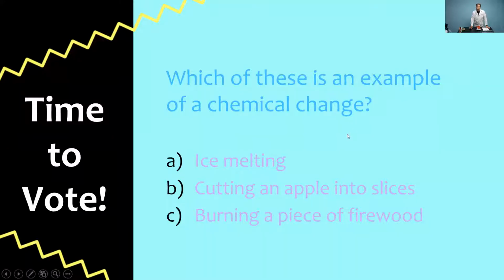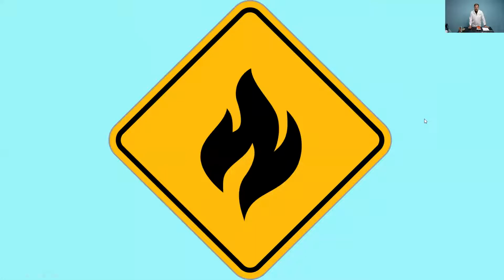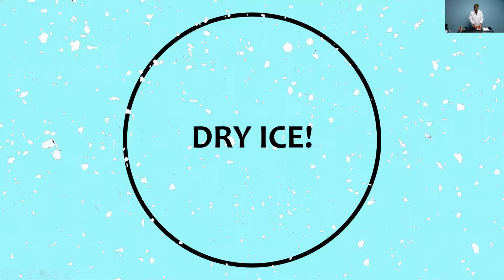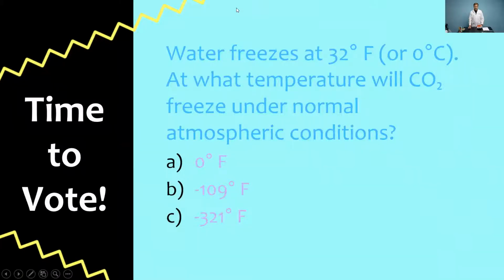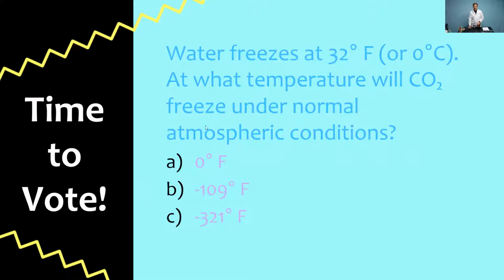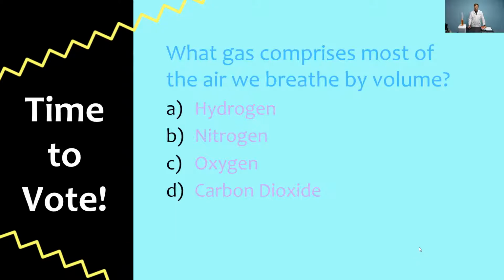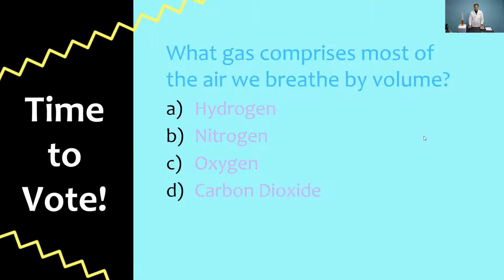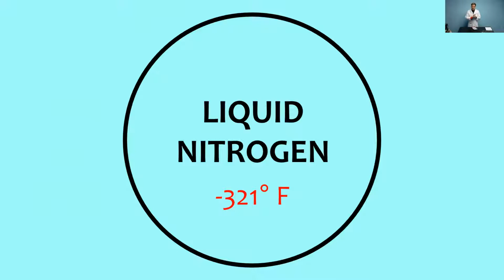Science Spectacular Webinar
This is a recording of one of our FREE ECHO Webinars. Teachers anywhere across the country can tune in to our monthly free programs to see exciting demonstrations and participate in interactive polls.